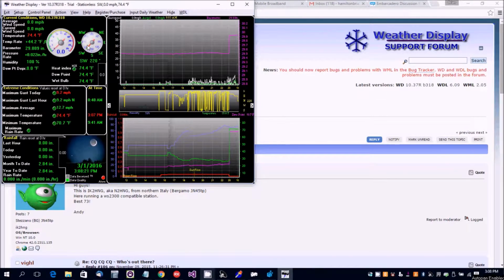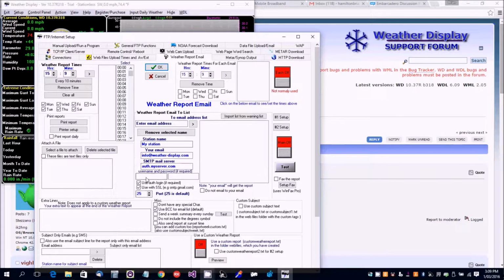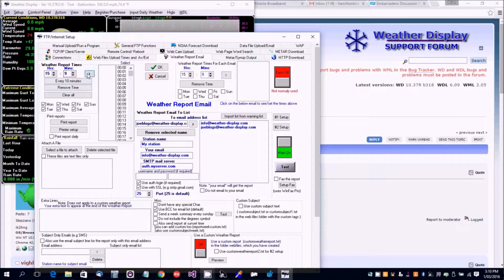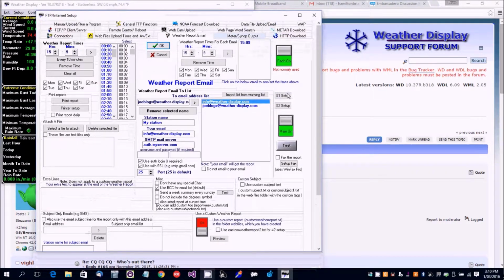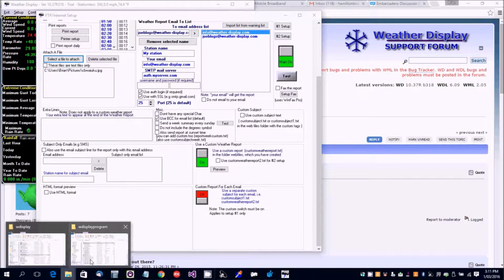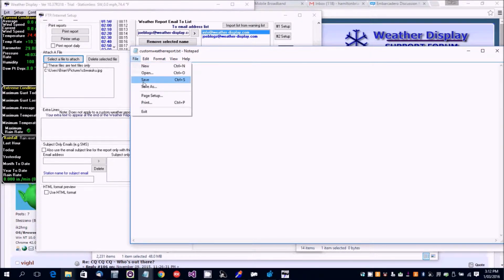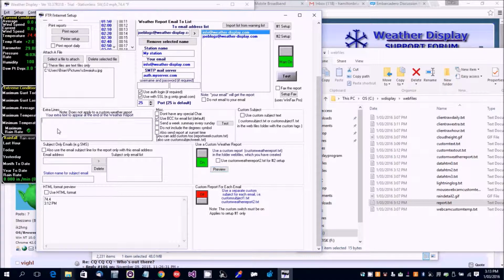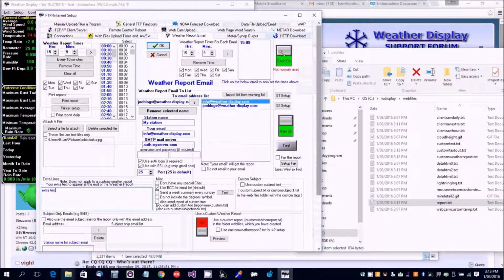weatherreport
How to setup to send a weather report email, using the Weather Display software